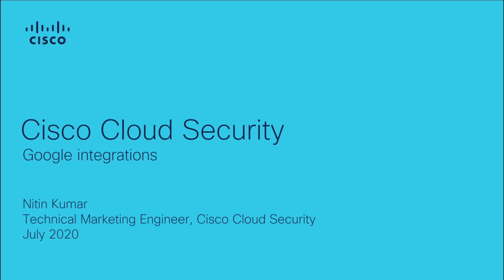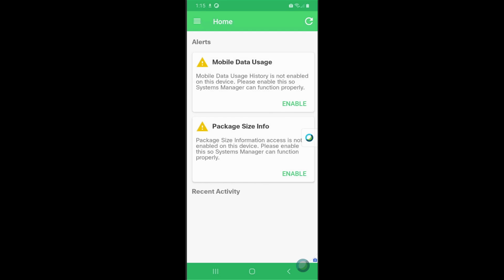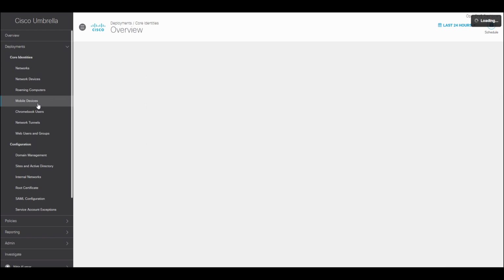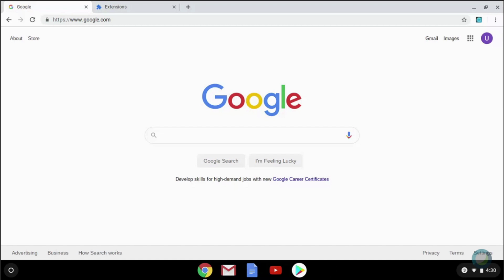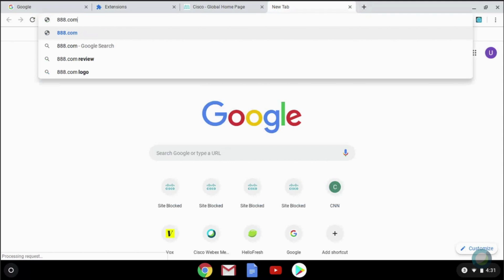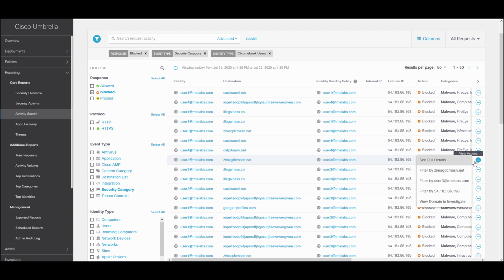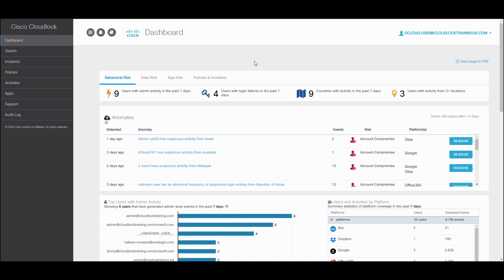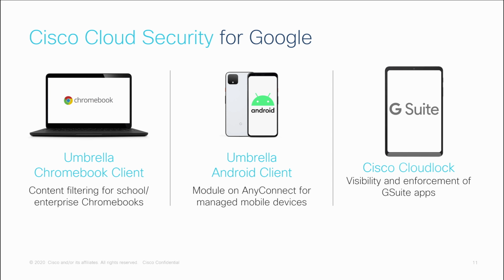Cisco Cloud Security Integrations with Google Cloud and GSuite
In this demo, we showcase how Cisco Cloud Security integrates with Google Cloud mobile platforms and GSuite to enhance your cloud security posture. Watch as we demonstrate seamless integrations that provide advanced protection and ensure secure access across Google’s cloud services. This session highlights how Cisco’s cloud security solutions work with Google’s platforms to safeguard user data and prevent security breaches in modern cloud environments.

  What you’ll learn in this video:
  – How Cisco Cloud Security integrates with Google Cloud mobile platforms and GSuite
  – The benefits of these integrations for securing cloud services and user data
  – Key features of Cisco’s cloud security solutions and their role in protecting modern cloud environments
  – A live demo showcasing seamless integration and real-time security management

  This video is ideal for IT professionals, security engineers, and cloud administrators looking to enhance the security of their Google Cloud and GSuite environments with Cisco Cloud Security.